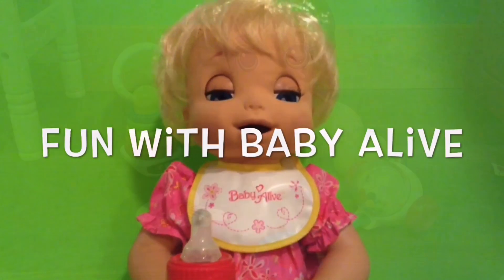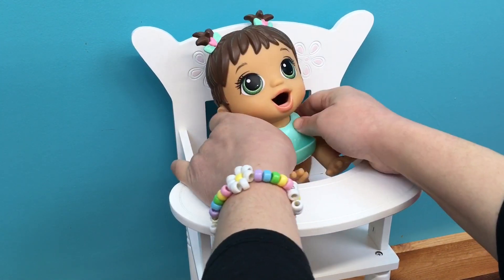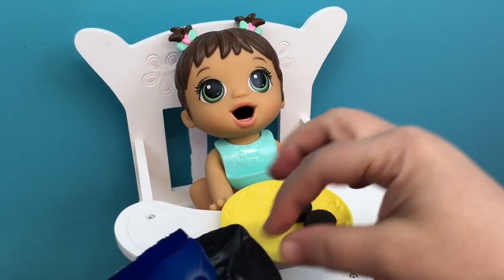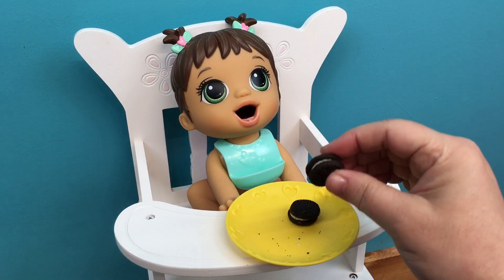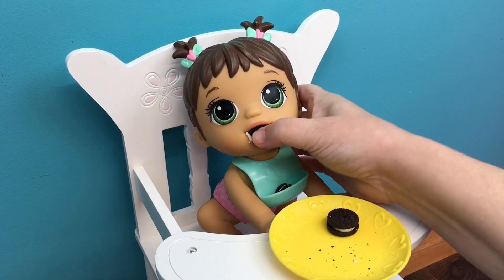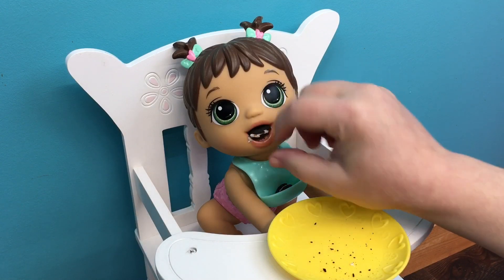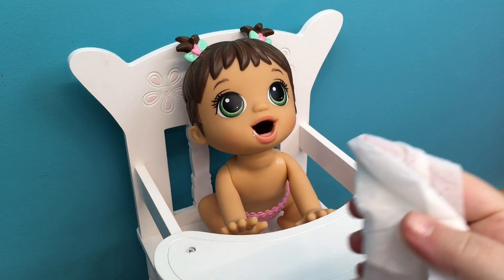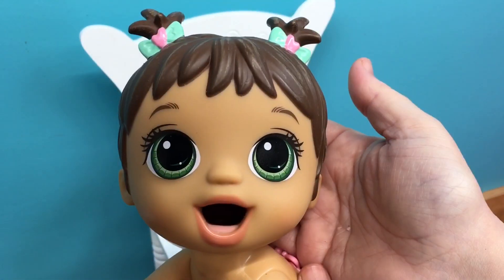Feeding Baby Alive Lil Snacks Doll Oreo Minis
Send us Your Fan Mail to:

2131 W. Republic Road # 228

Unboxing Baby Alive Lil Snacks Doll with Feeding

Trying TRYTREATS.com Treats from Around the World with Baby Kingdom and her baby dolls

Baby Alive Doll Nap Night Routine

HALLOWEEN 🎃 Feeding Baby Alive Doll Candy Corn

Fun With Baby Alive Fan Mail from Plush Bat Fan

Taking Care of Sick Baby Alive Breakfast Time Baby Doll

Feeding and Playtime with Baby Alive Changing Time Doll

Feeding my Baby Alive Doll Skittles Outside in the Wind (oops sorry for the wind)

Feeding Baby Alive Snackin Noodles Baby Doll

Feeding Baby Alive Snackin Lily Doll Froot Loops

Feeding Baby Alive Lil Snacks Doll M&M’s

Fun with Baby Alive Doll Fanmail

Feeding Baby Alive Olivia an Apple Doll Juice Packet

Feeding Baby Alive Doll a Bottle and Ice Cream Cone

Unboxing Baby Alive Glo Pixies Mini Doll

Unboxing Baby Alive Glo Pixie Mini Aqua Flutter Doll

DITL Day in the Life of Little Baby Alive Doll Mia